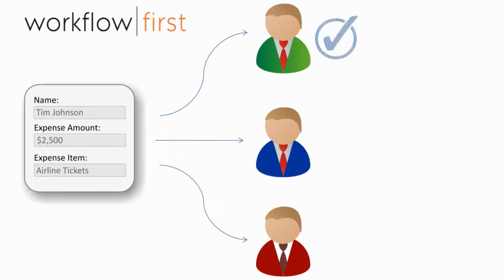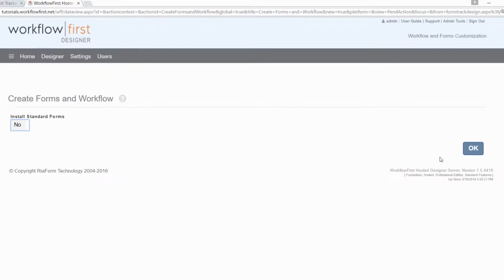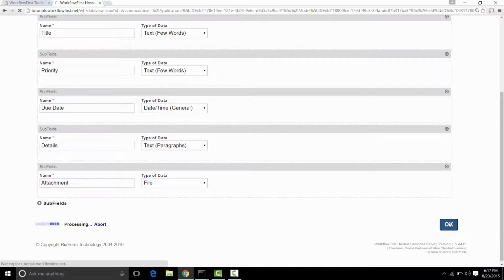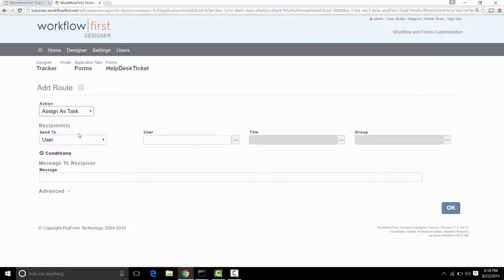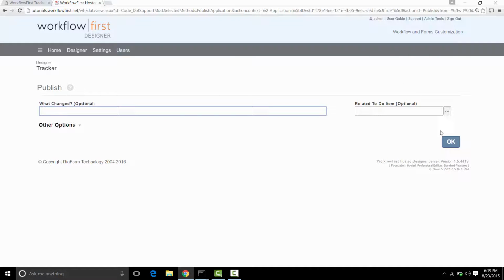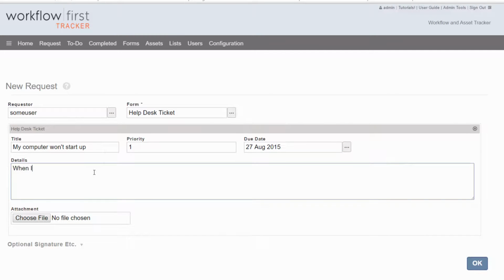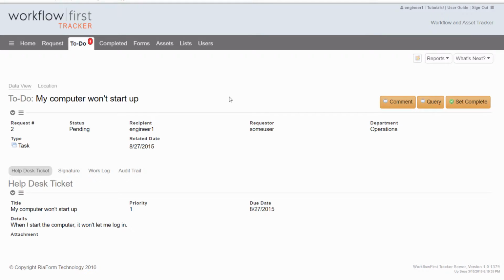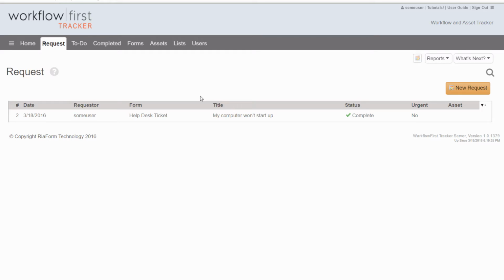WorkflowFirst: Create Forms and Approval Workflow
Use WorkflowFirst to create forms, send those forms for approval, and store the forms in a database that can easily be searched and integrated into Excel. See how simple it is to create a new form and approval route. to download or sign up.